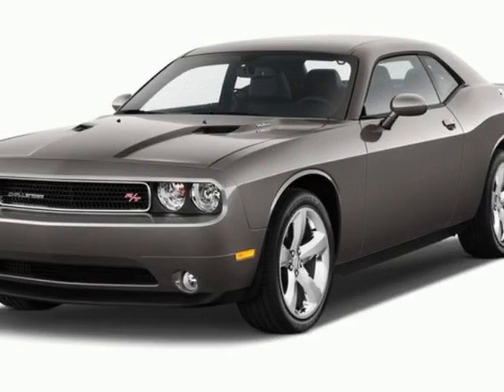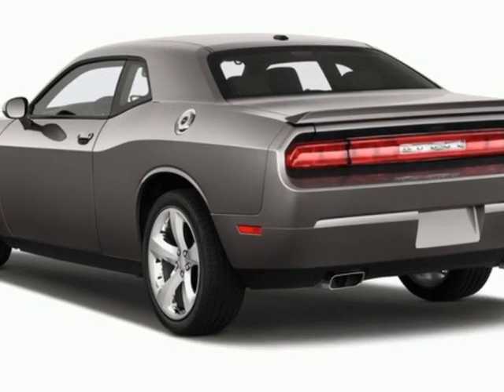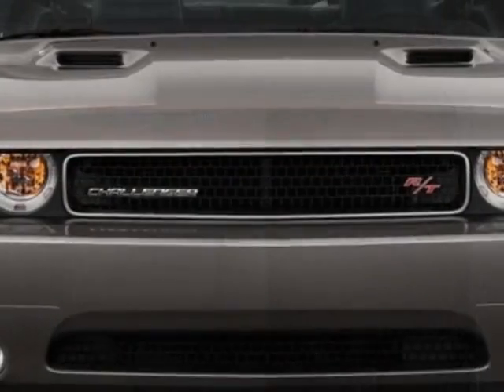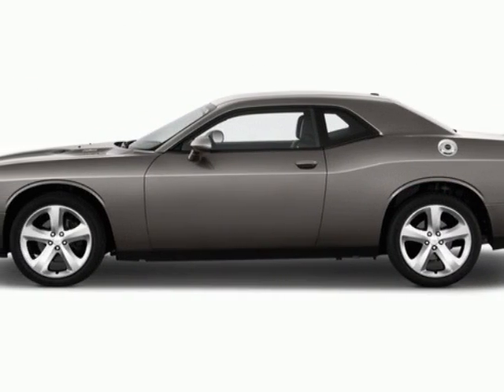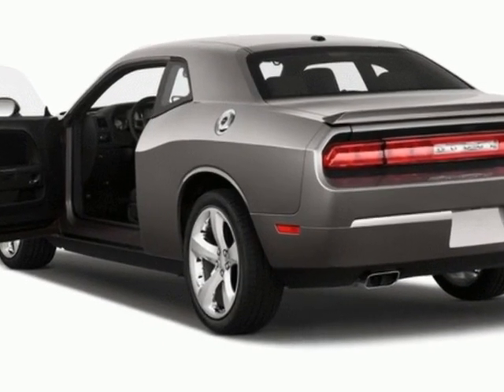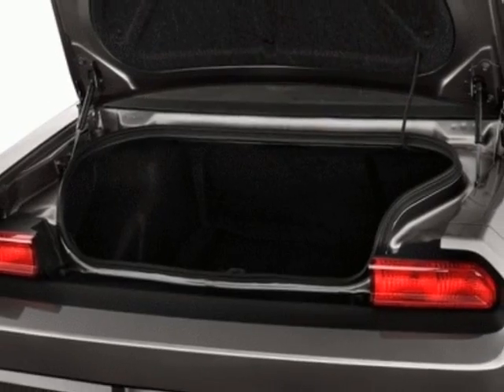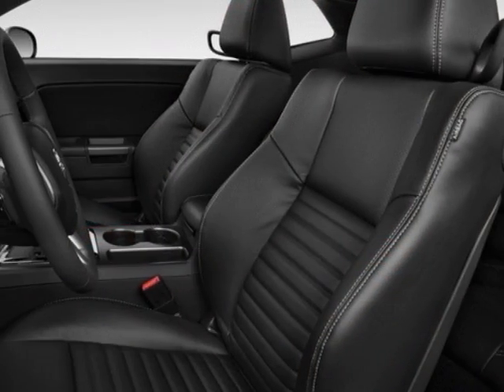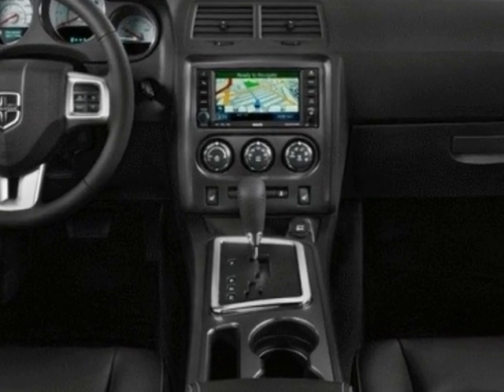2013 Dodge Challenger SXT Coupe - Charleston, SC